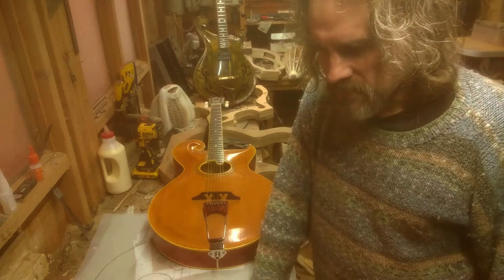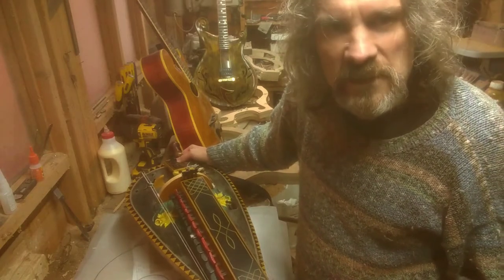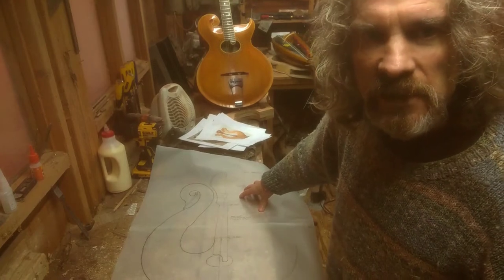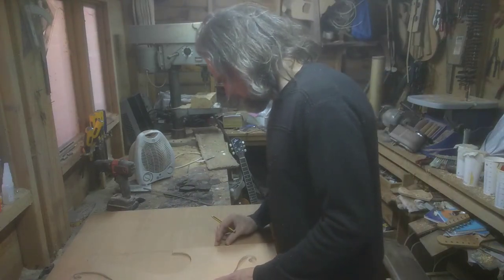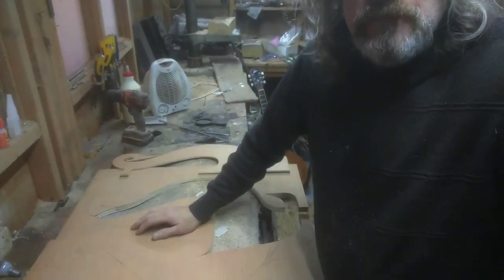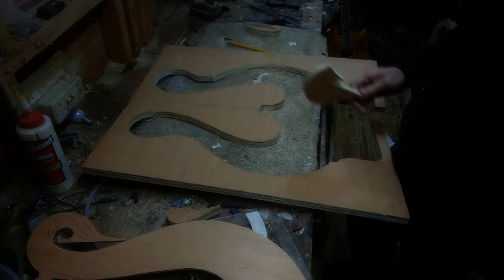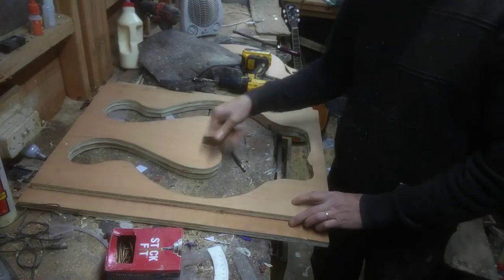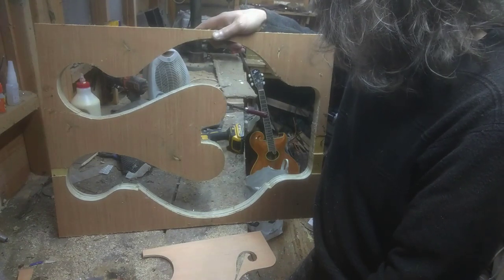Introduction to 3RGuitars and the build of an Orville Gibson Lyre Mandolin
A welcome to 3RGuitars and the start of a project to build a Lyre Mandolin. Some time between the late 1800s and early 1900s it was rumored that Orville Gibson had built at least one Lyre shaped mandolin, it wasn't until the 1970s that one of these instruments surfaced. Here's the start of the story of my attempt to build one.